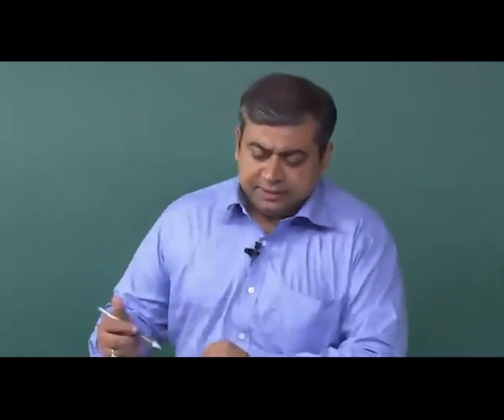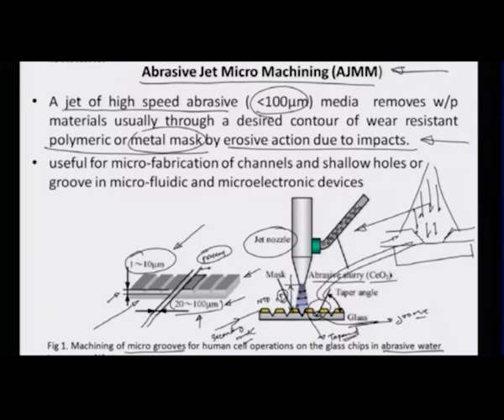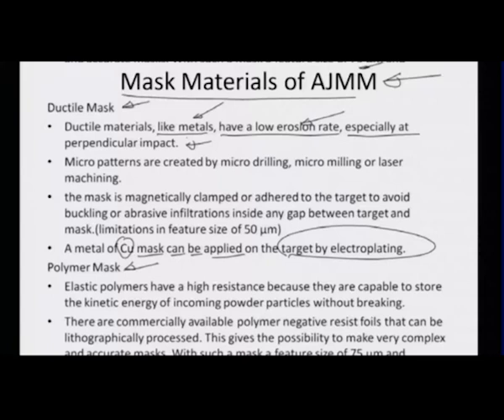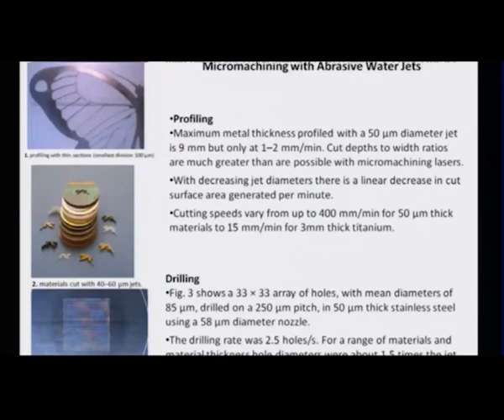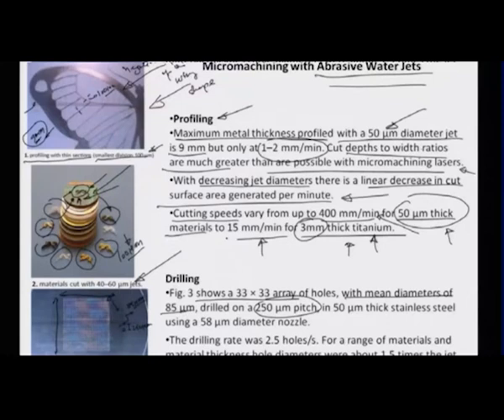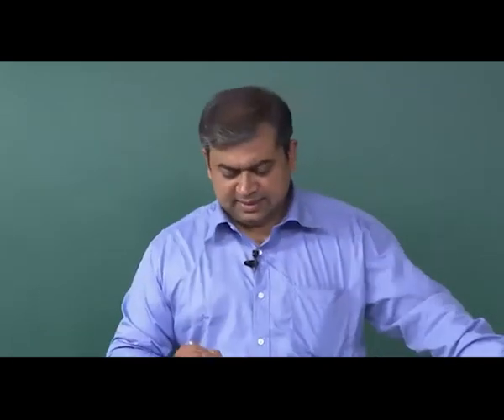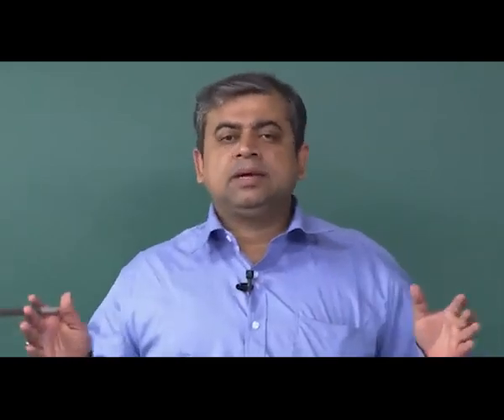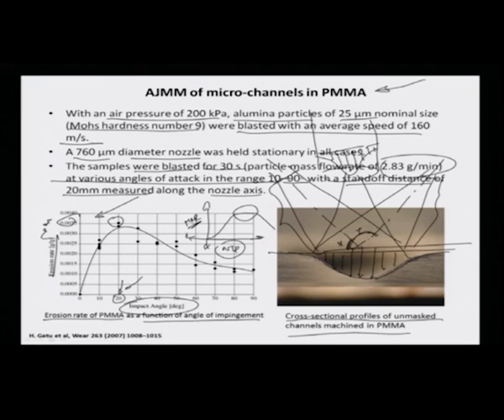Lecture-10: Advanced manufacturing process for micro system fabrication